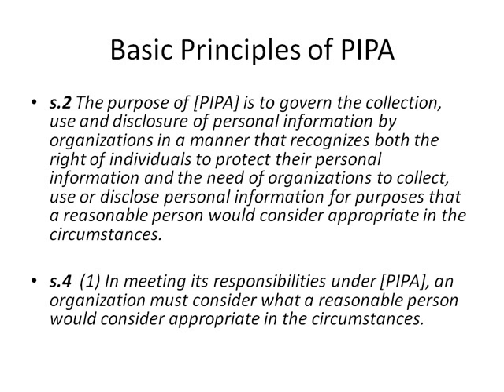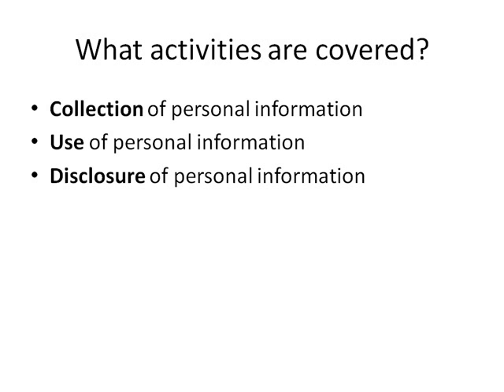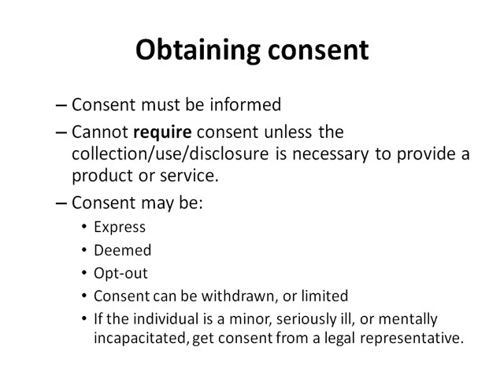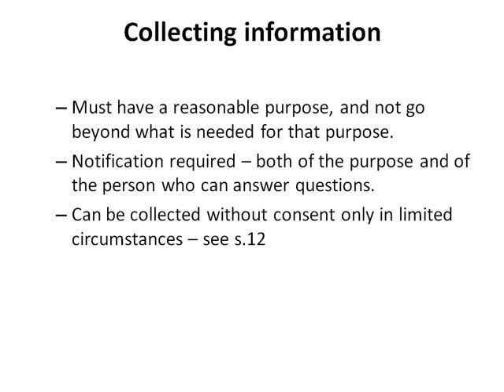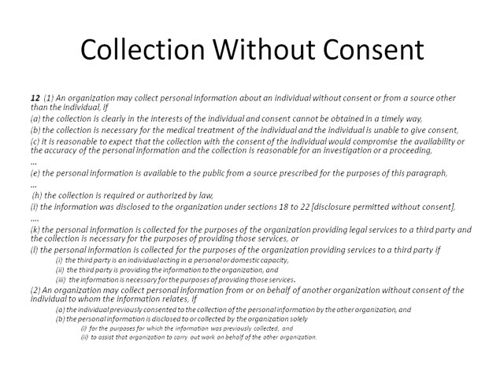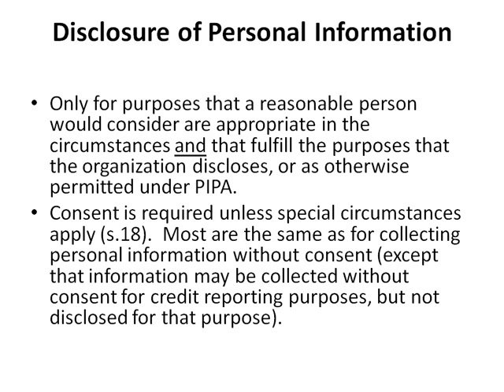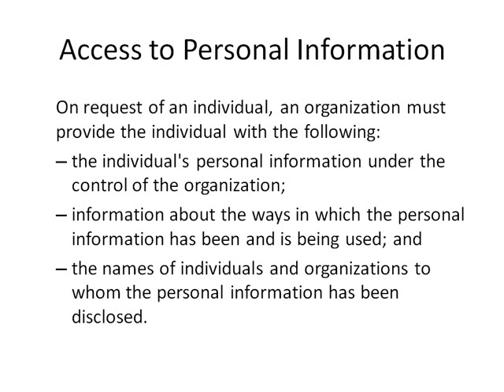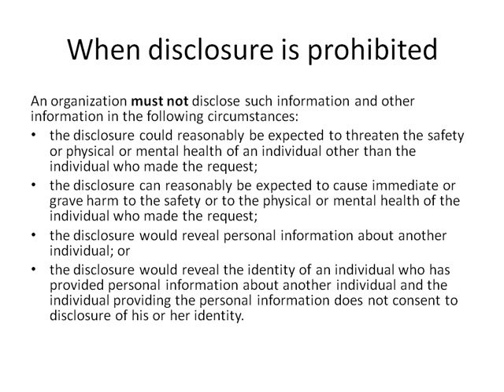Privacy Law and Records Management for Anti-Violence Workers in BC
Presenter: Mary Childs